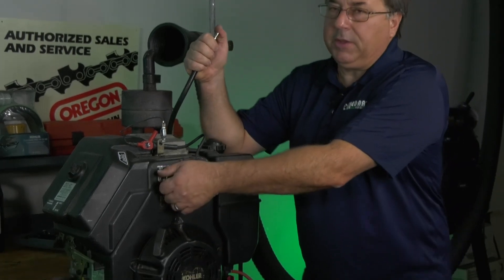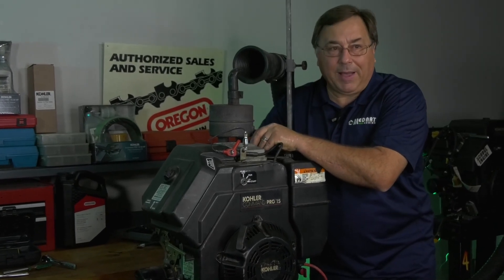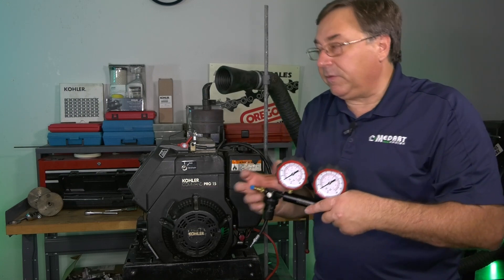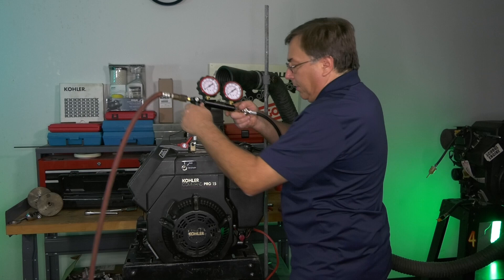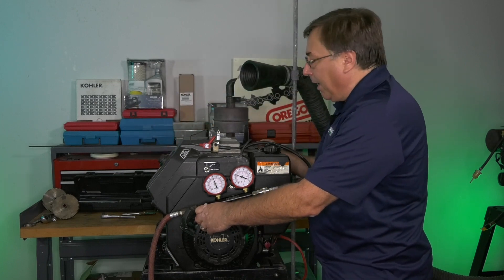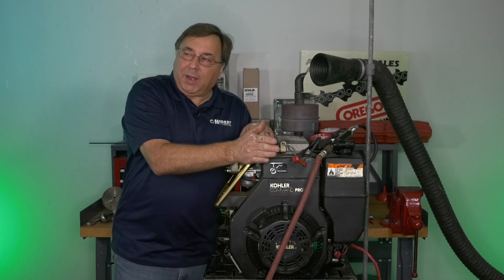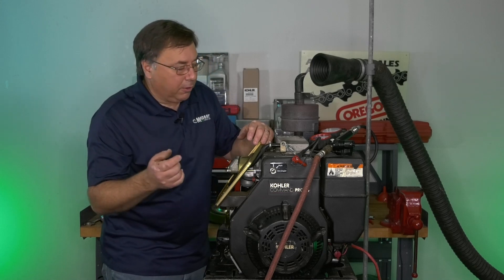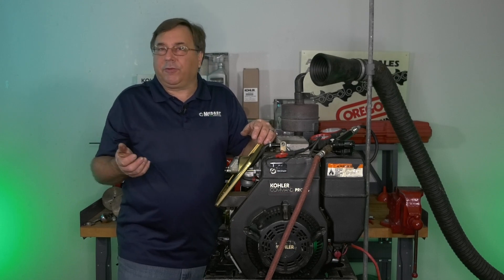How to do a Cylinder Leak Down Test